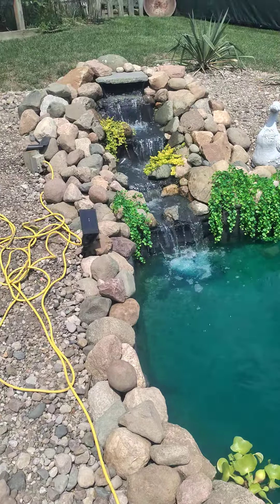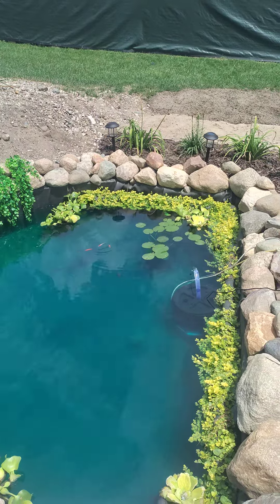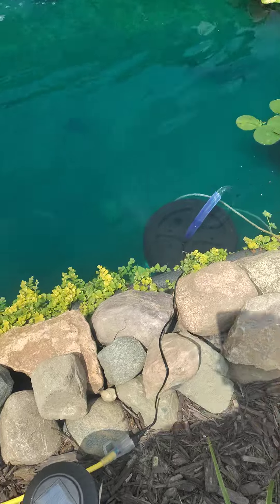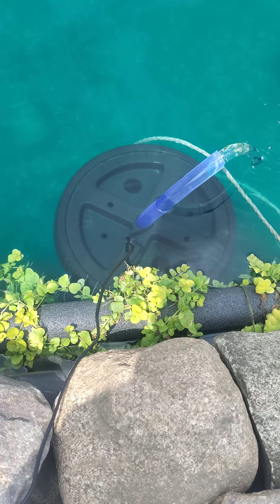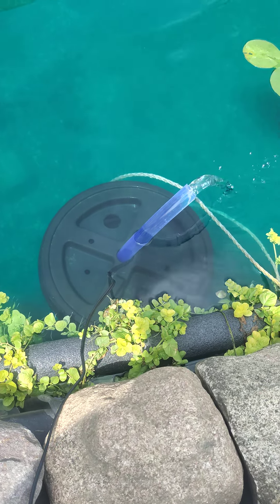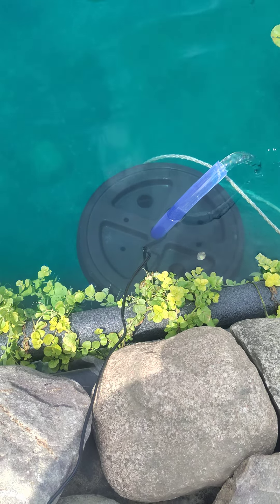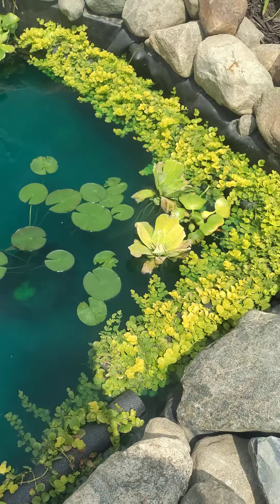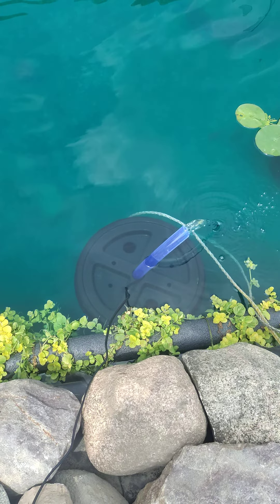DIY pond filter part II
Seeing the filter working in my pond.
The pond does have blue pond dye in it.